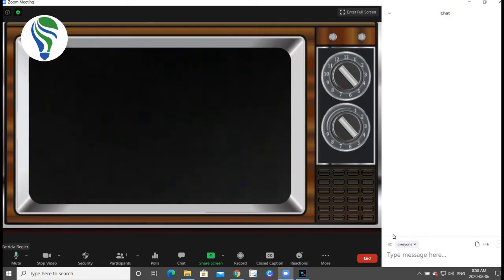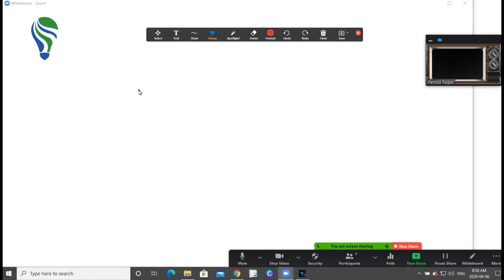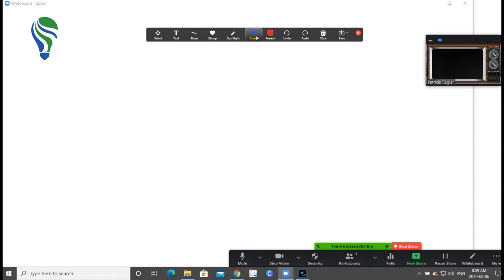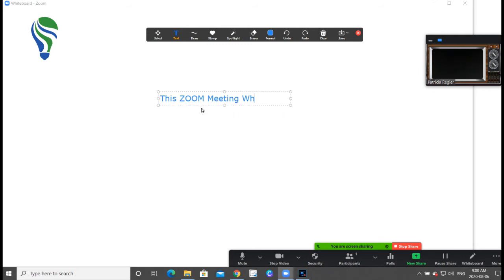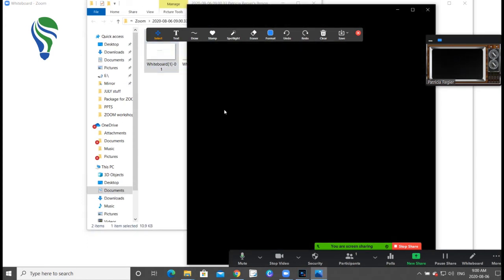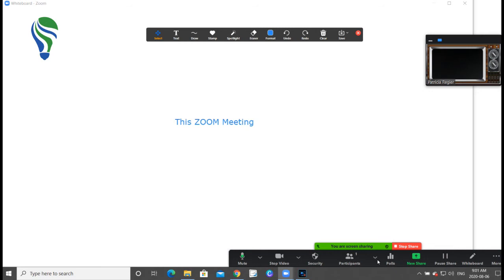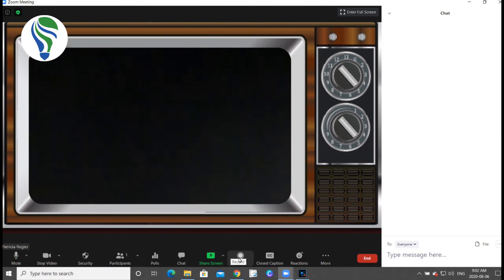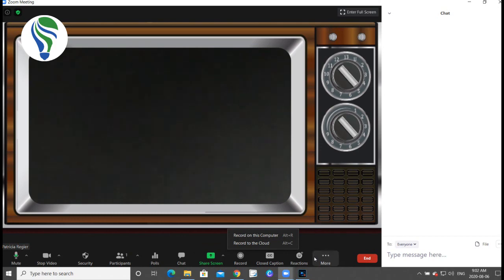How to use Zoom White Board and Annotation. Quick Tutorial.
How to ZOOM: Share Screen, White Board, Annotation and more. Quick Tutorial.

CHAPTERS

00:00 Intro
00:10 Share Screen (Host)
00:30 White Board
00:39 Annotation
2:20 Save
3:50 More Tips
4:30 Wrap-up